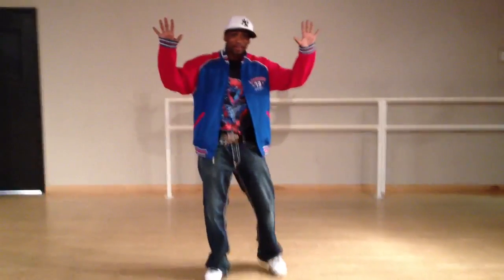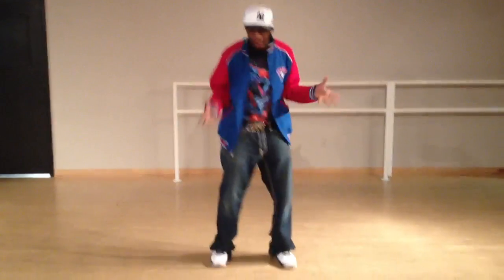How to do a Pin Drop by Tic Tock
Move of the week: Pin Drop (formally known as the corkscrew) by Tic Tock.

Join Tic Tock's Hip Hop Performance Crew this Summer! Classes will be taking place Tuesday, Wednesday, and Thursdays from 6:00 pm-8:00 pm at Dance Designs in Fair Lawn, NJ. Or join now! Classes take place every Thursday from 4:30 pm-6:00 pm.

With over 20 years of Hip Hop experience, Tic-Tock has choreographed with the likes of Missy Elliot, Jay-Z, Whitney Houston, Fabolous, Beyonce, Busta Rhymes, and many more.  When he is not working with today's popular artists he's teaching master classes around the world with his unique brand of hip hop, Street Jazz Blast.